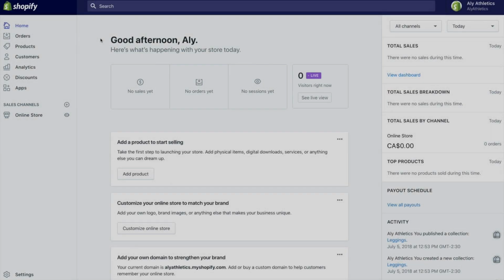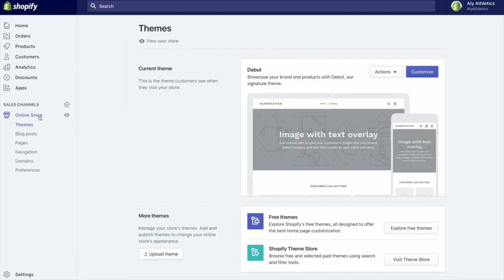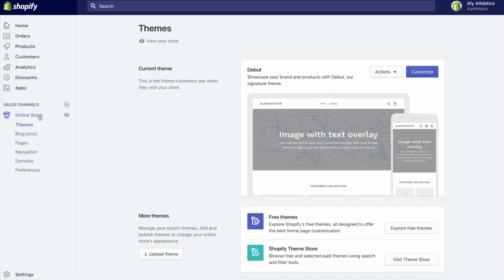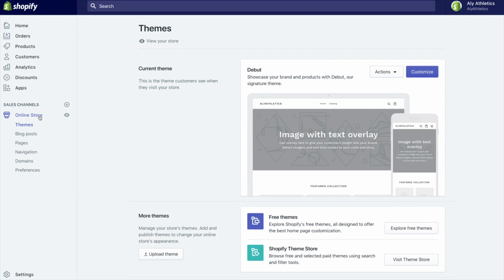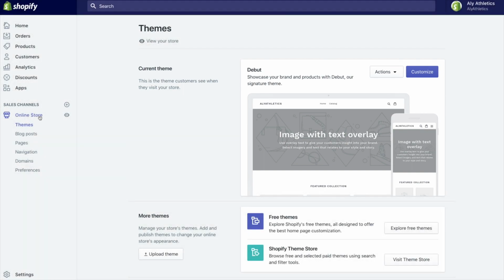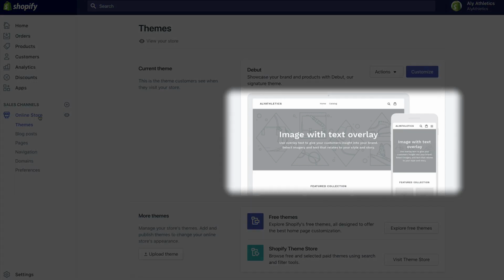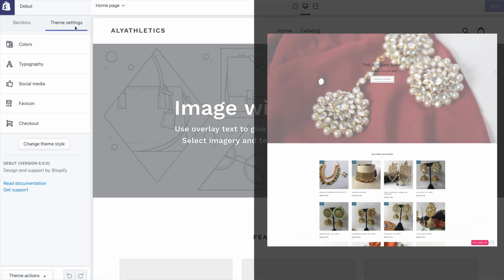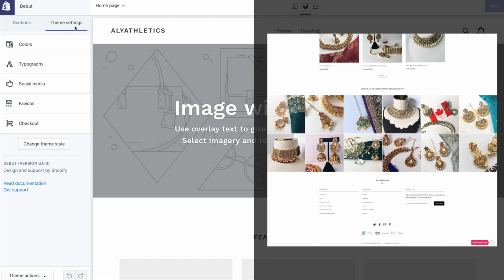Free and Premium Themes for Your Online Store | Shopify Theme | What is Shopify Theme ?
Basic introduction about shopify theme.
I hope you enjoy video.

Fully Hosted, Cloud-Based Solutions. Grow your Business with Shopify. Quick & Easy Setup - Everything You Need To Start Selling Online Today. 99.99% Average Uptime. Unlimited 24/7 Support. SSL Certificate. 100+ Professional Themes. Unlimited Bandwidth.

Professional & Mobile Commerce Ready. Choose Your Theme and Start Selling Today! ThemeForest 45,000+ WP Themes & Website Templates From $2. Check it Out! Fully Responsive Themes. Over 8M Customers. 100% Money Back Guarantee.

You can build high-converting shopify stores fast without touching code. Building Shopify stores the old way is the roadblock limiting your conversion rates. Mobile-First Optimization. Premium Features. Lightning-Fast Load Times.

Shopify Theme Store includes over 100 free and premium professionally designed ecommerce website templates that you can use for your own online store.

You can choose from over 1100 Shopify themes and templates on ThemeForest, created by our global community of independent designers and developers.